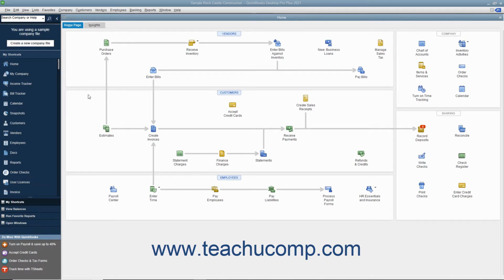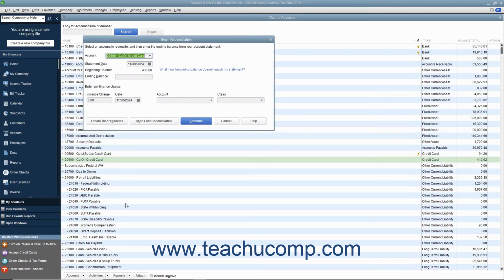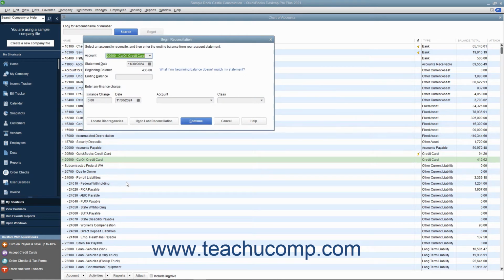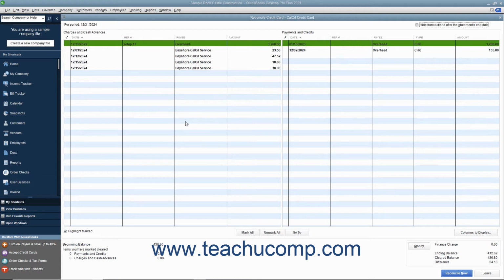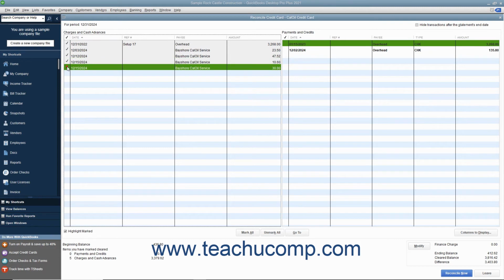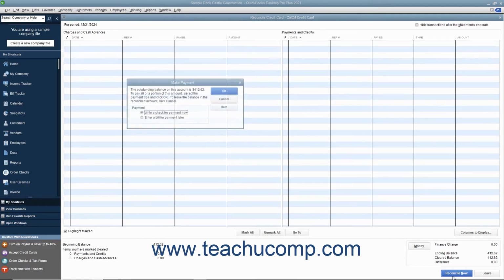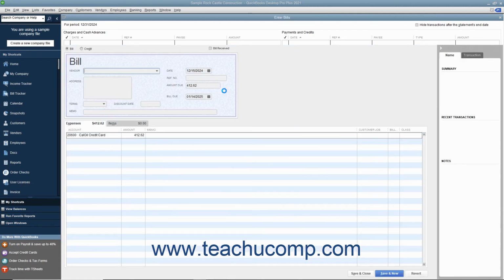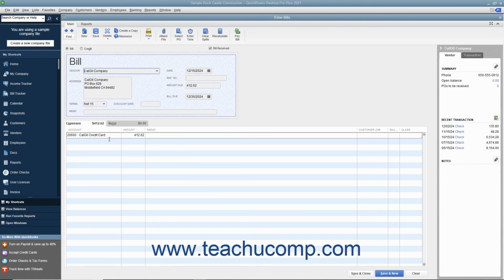QuickBooks Desktop Pro 2021 Tutorial Reconciling and Paying Credit Cards Intuit Training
Learn about Reconciling and Paying Credit Cards in Intuit QuickBooks Pro 2021 with the complete ad-free training course